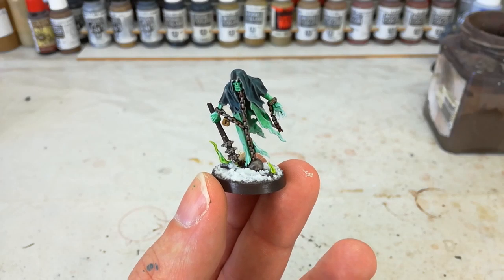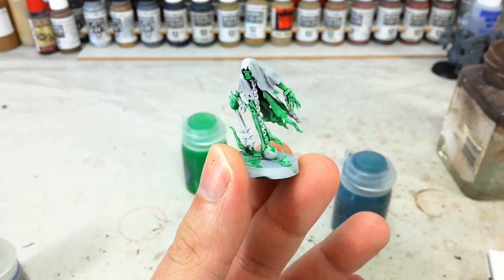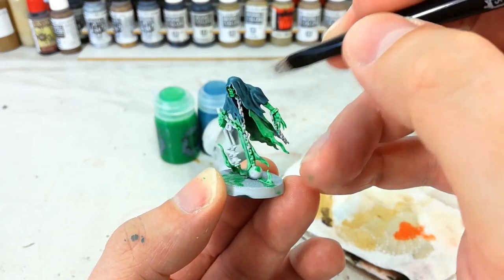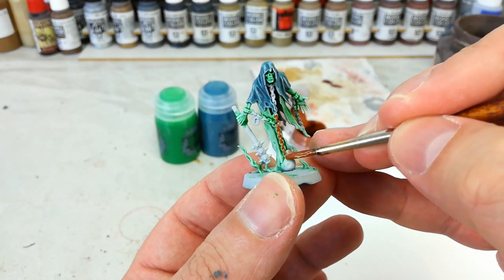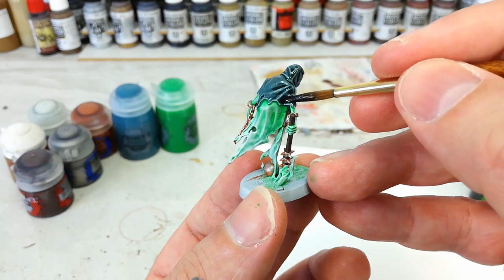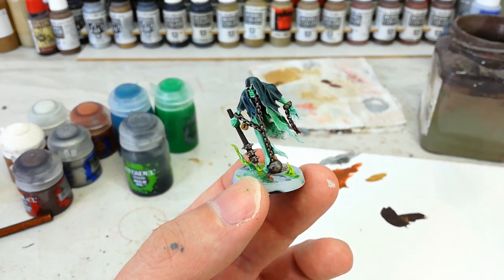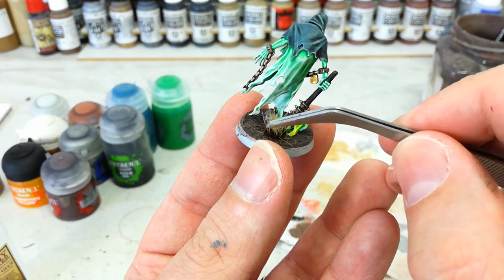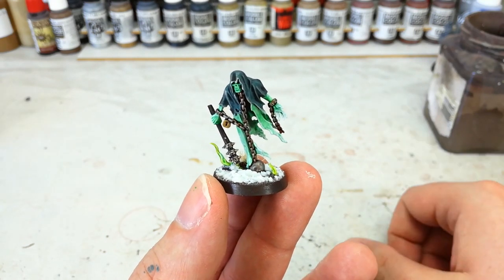How I Paint Things - Nighthaunt Chainrasps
Chainrasps are the front line and most numerous of the Nighthaunt's deathless hordes. Spiteful wraiths that attack with spiked clubs and rusty swords, they glide noiselessly across the landscape in search of Nagash's enemies to strike them down and add their souls to the tally demanded by the Lord of Death... READ MORE:

Painting the Nighthaunt relies on the same basic techniques whatever miniature in the army you're working on; their spectral trails and their matted, tattered cloaks. The Chainrasps are the simplest way to demonstrate this! You might hear in this video I'm a little clogged up, having had a cold while trying to record this particular episode. Hopefully I'm still speaking clearly!

Soul Wars is the brand new starter box for Age of Sigmar, and you'll find in there two pretty large forces of miniatures - the dreaded Nighthaunt and the Sacrosanct Chamber. The miniatures come in three or four pieces and can be pushed together, though I'd still suggest a little glue to keep things in place! Painting them doesn't need to be a chore or a challenge!

PAINTS USED:

BASES:
Dryad Bark
Retributor Armour

LAYERS:
Ulthuan Grey
Skrag Brown
Ironbreaker

SHADES:
Nuln Oil

DRY:
Sylvaneth Bark

TECHNICAL:
Nighthaunt Gloom
Hexwraith Flame

TEXTURE:
Stirland Mud
Valhallan Blizzard